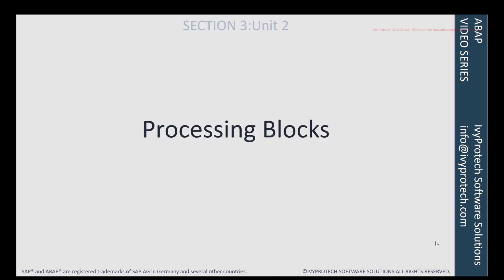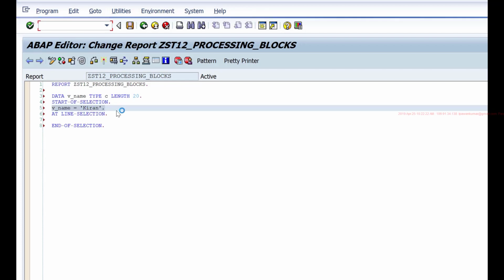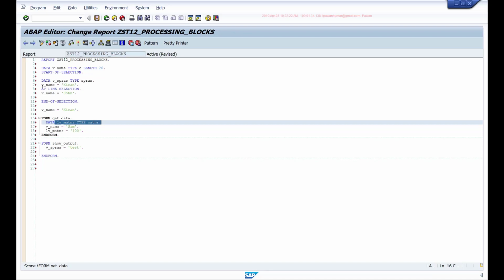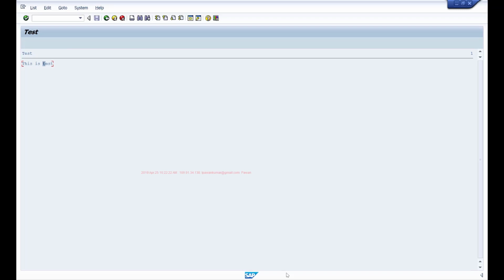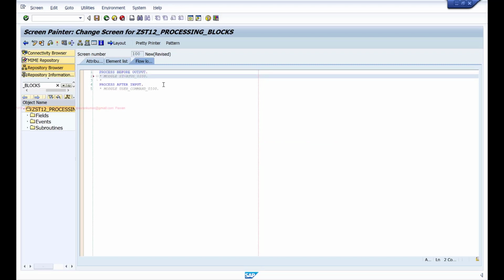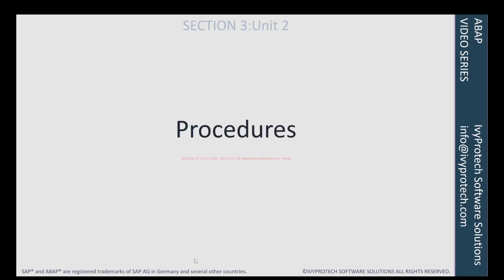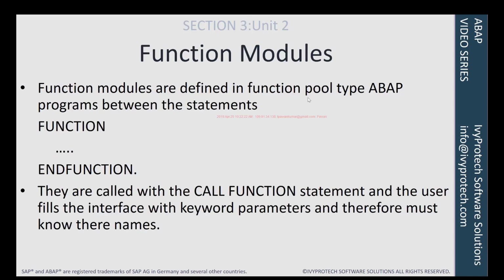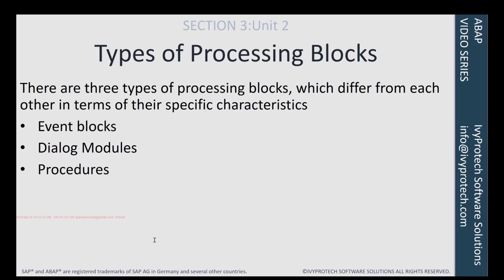3 2 Processing Blocks